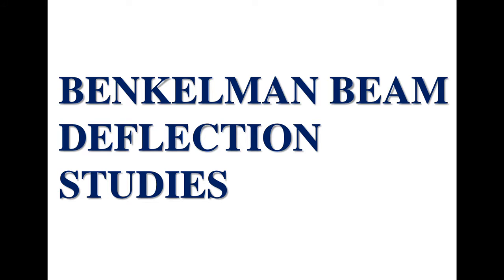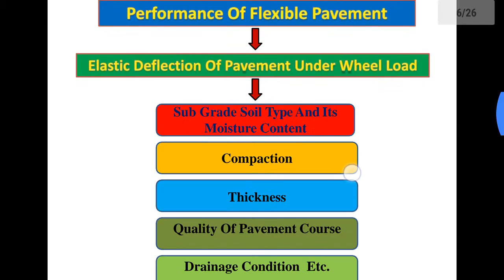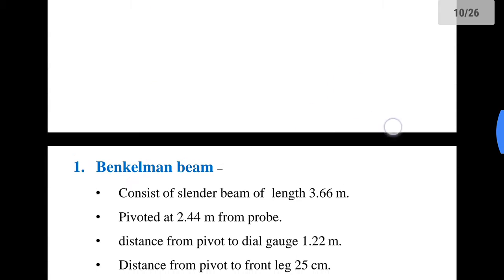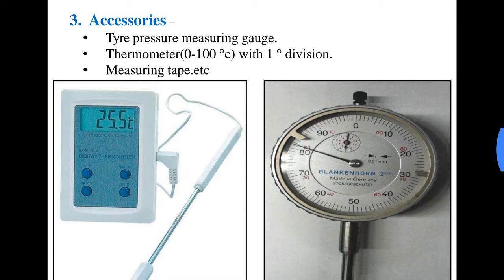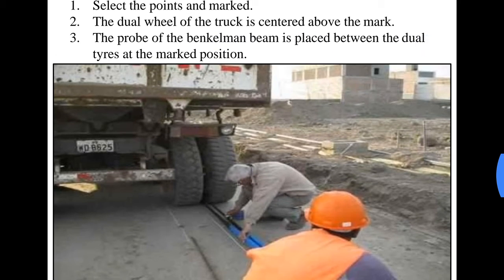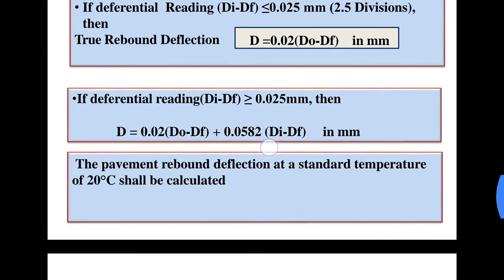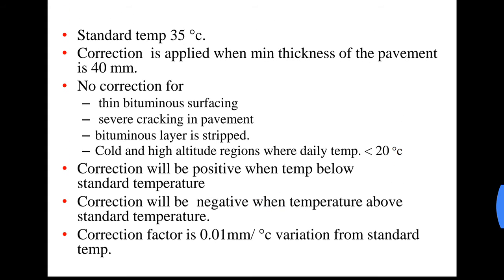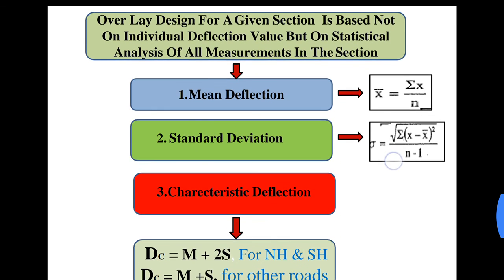TRANSPORTATION ENGINEERING - I (LECTURE NO.52)